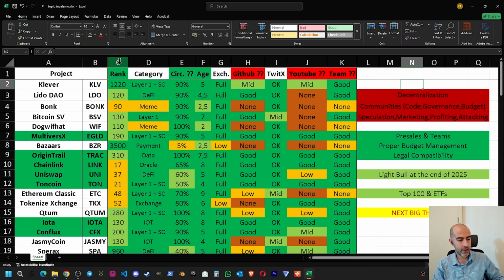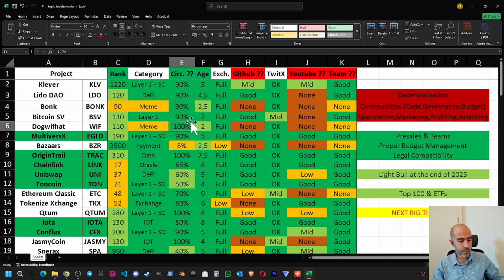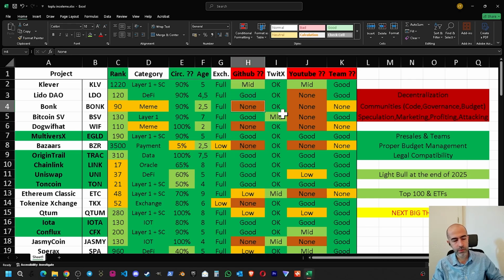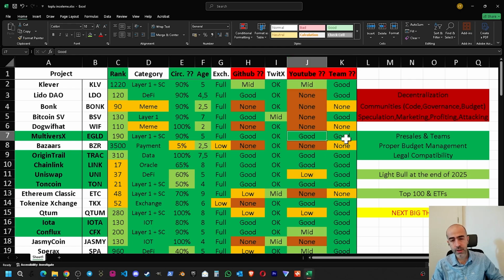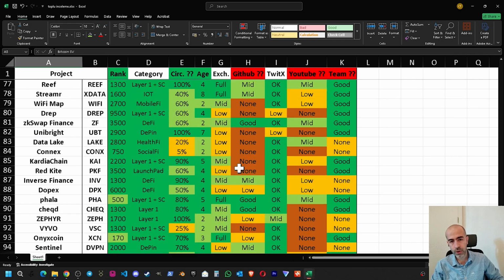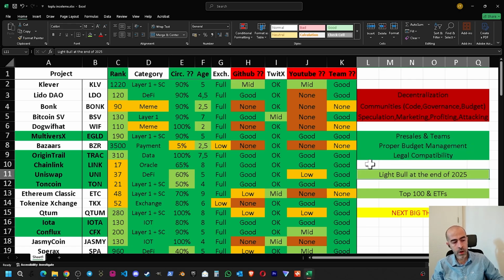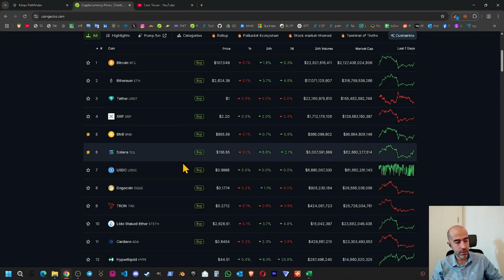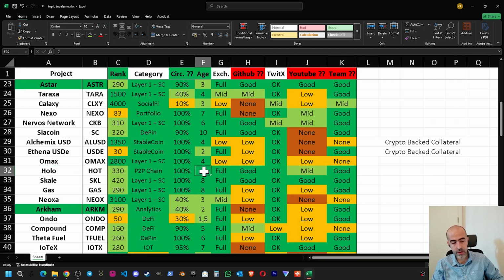Crypto Market General Progress, 98 Crypto Project Data and Market Direction Commentary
Welcome